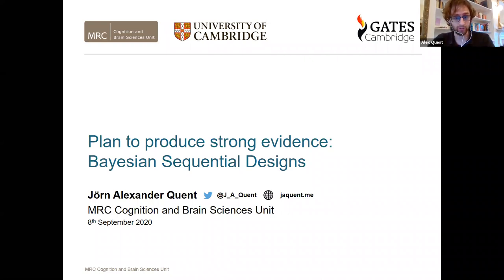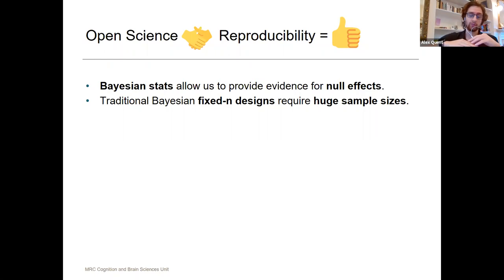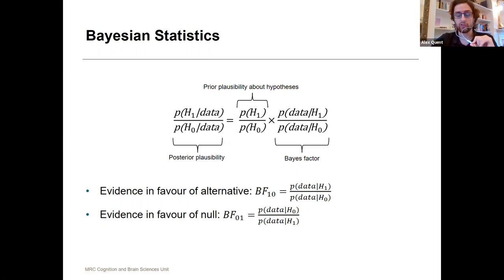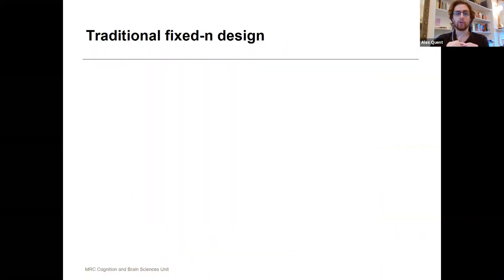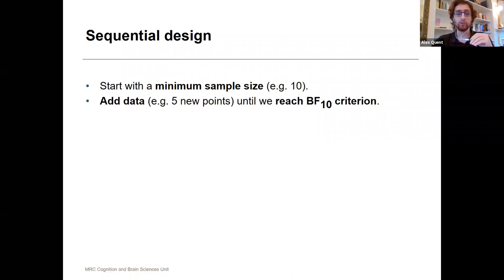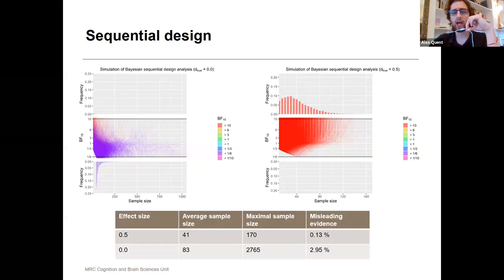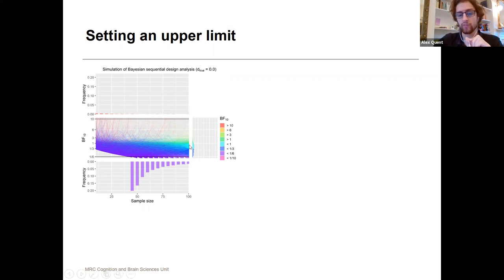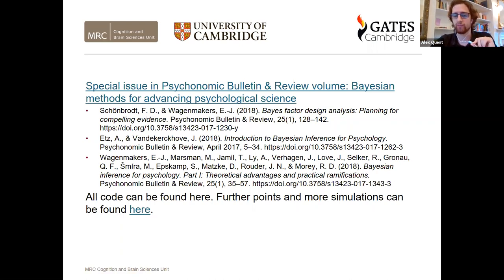Alexander Quent: "Plan to produce strong evidence: Bayesian Sequential Designs"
Jörn Alexander Quent (Cambridge): "Plan to produce strong evidence: Bayesian Sequential Designs"
Open session V
Open Research Working Group (ORWG) virtual meeting 08/09/20